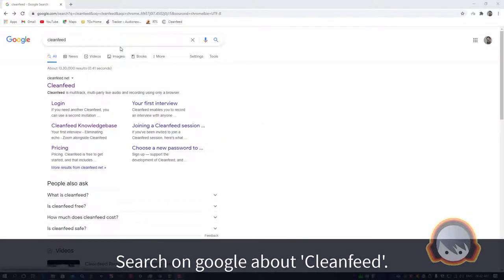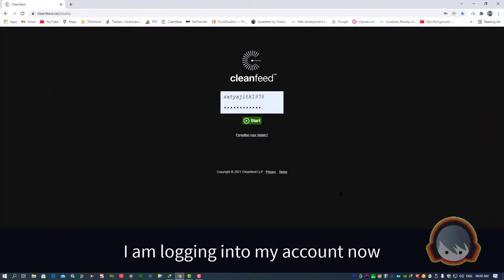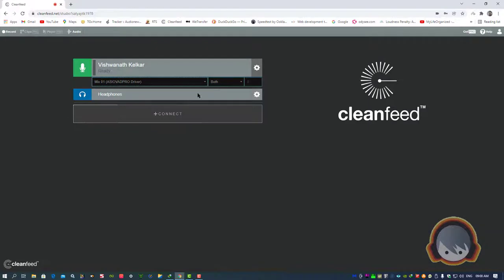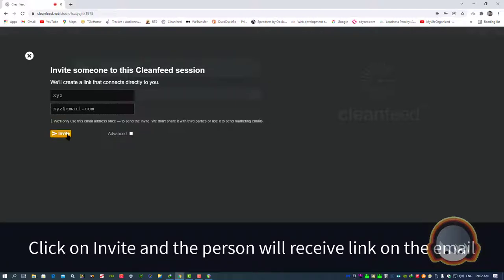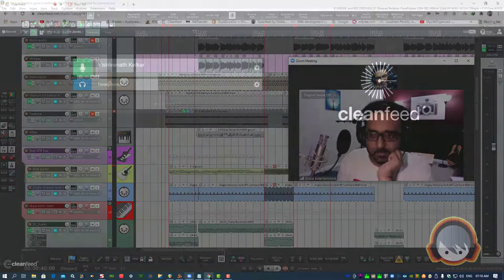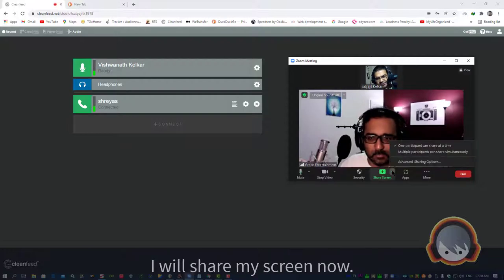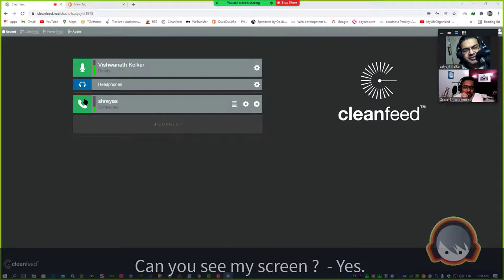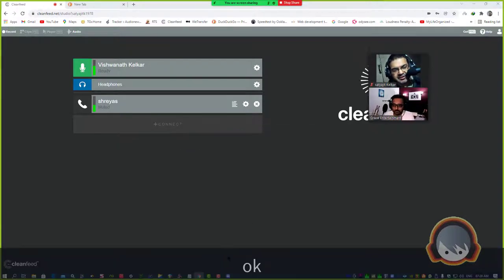DAW stereo streaming with Zoom and cleanfeed 4 of 4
I am showing you here how to transmit your DAW audio in stereo to a remote location to film or music work. With the help of free tools like ASIO link pro, ZOOM and Cleanfeed you can save lot of time and money. It is windows based only I may come with Mac os version but donot know the time.